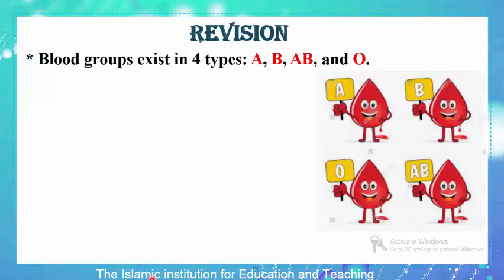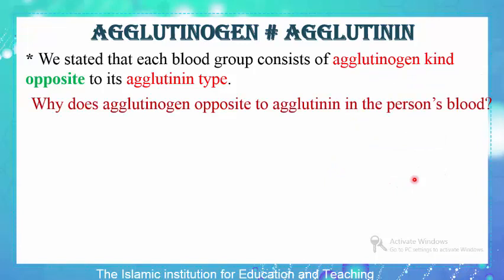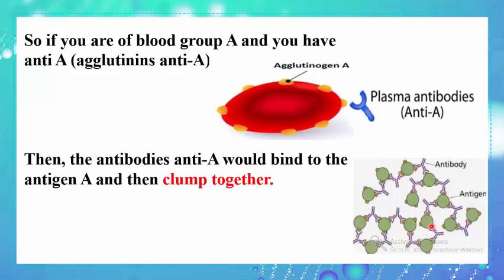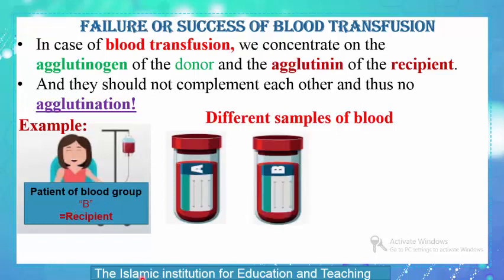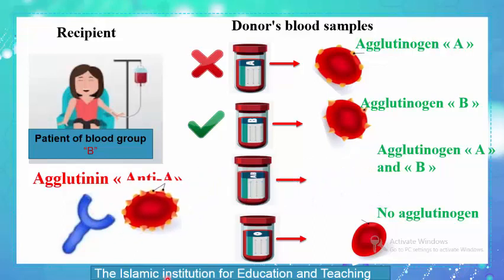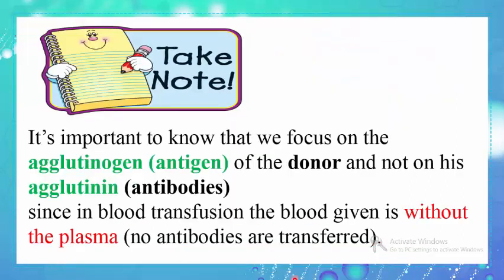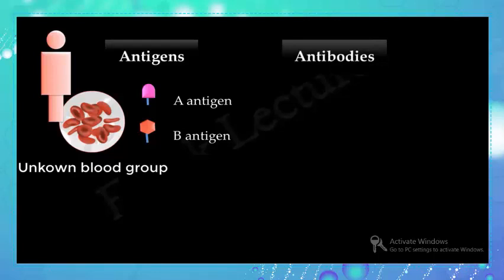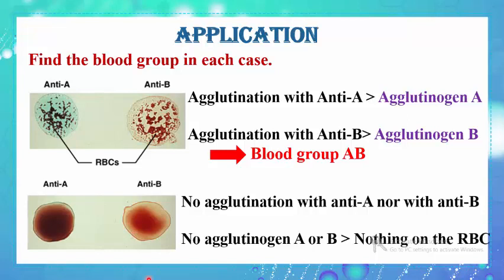Video 18 W S 9 Part 2